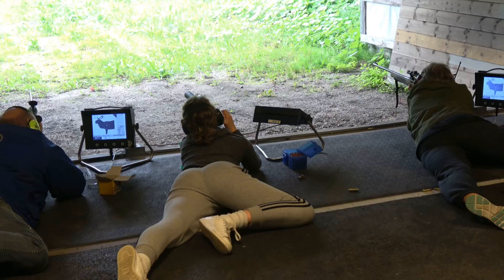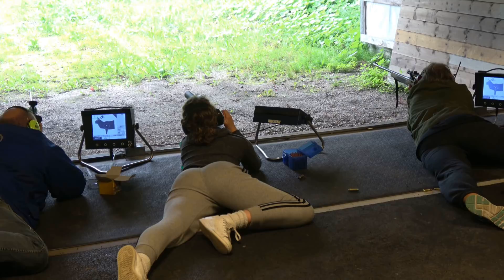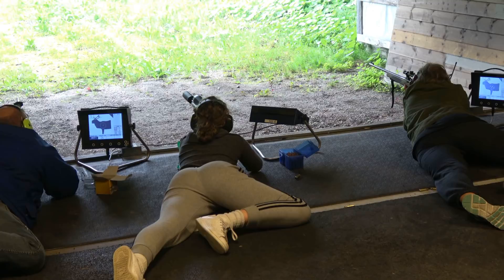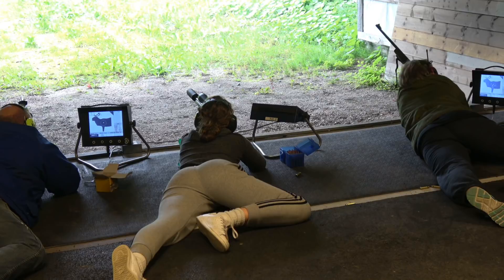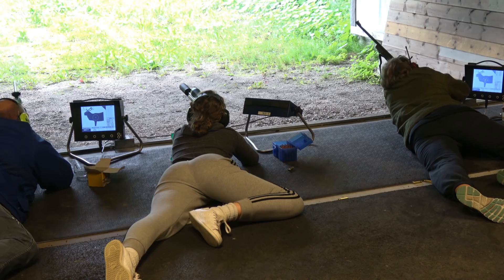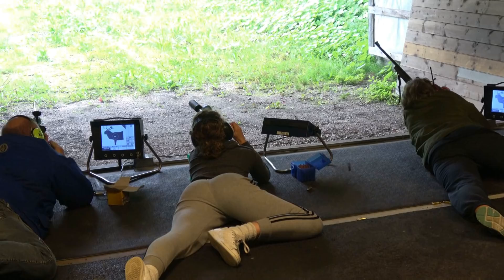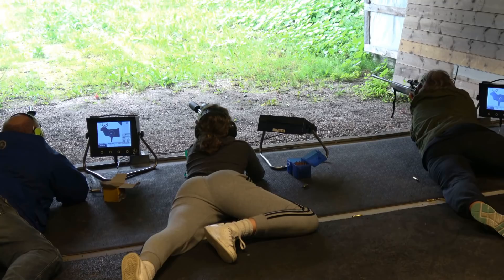Taking the shooting test for the hunting season